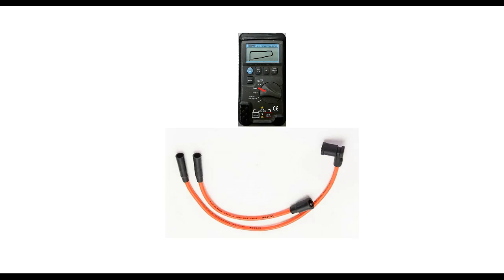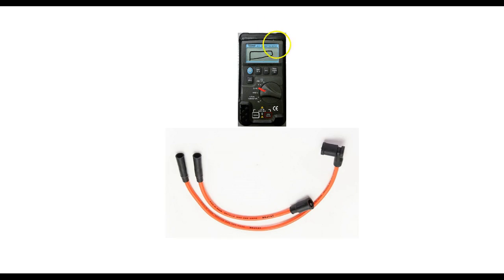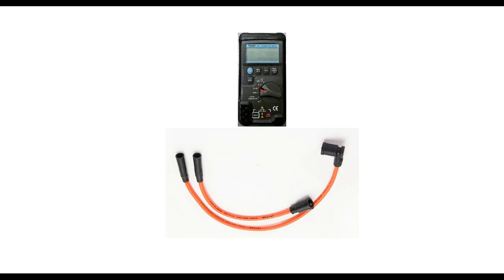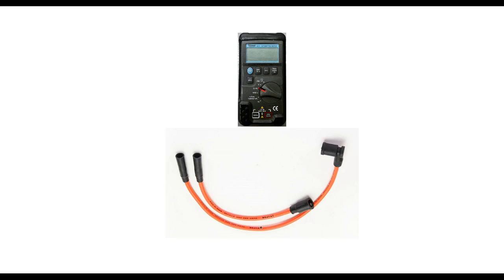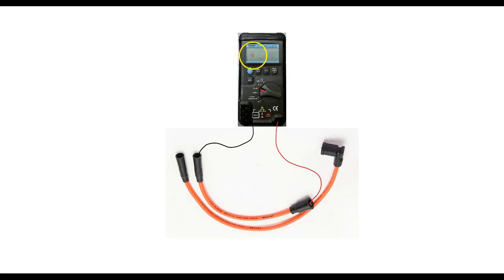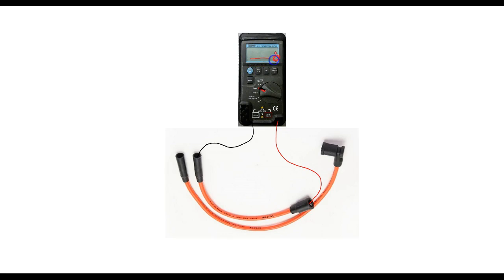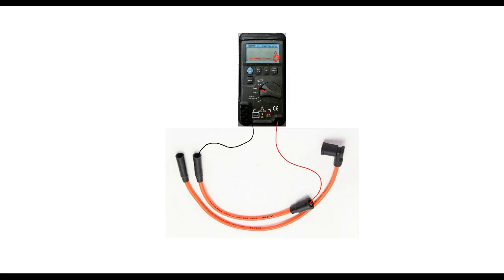Spark Plug Wire Testing